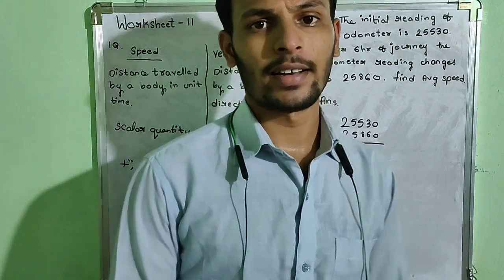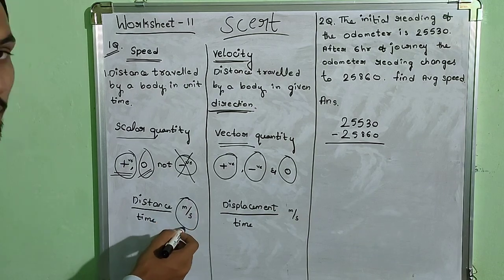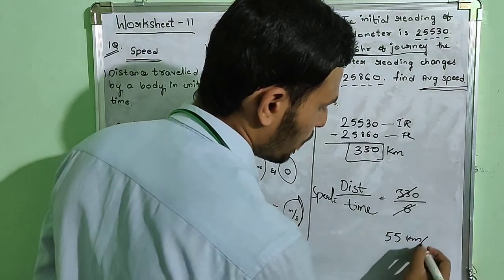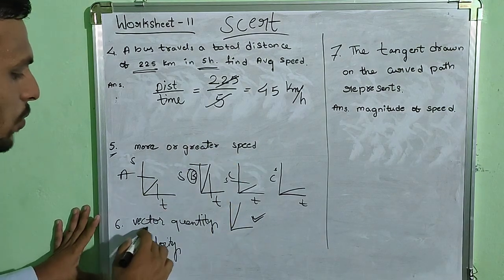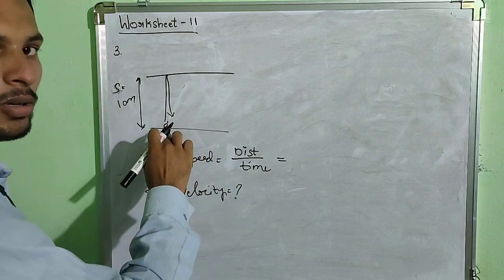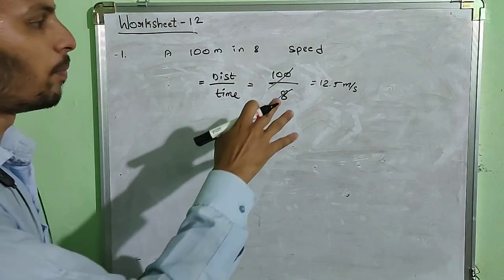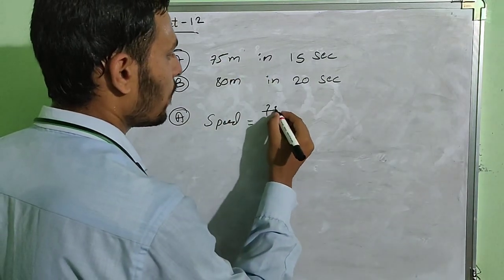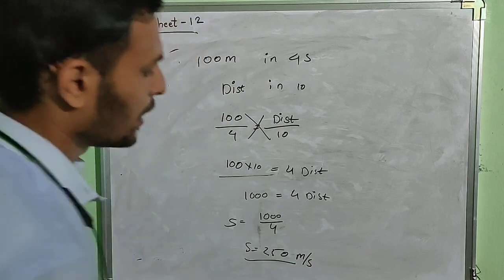Problem related to speed and velocity